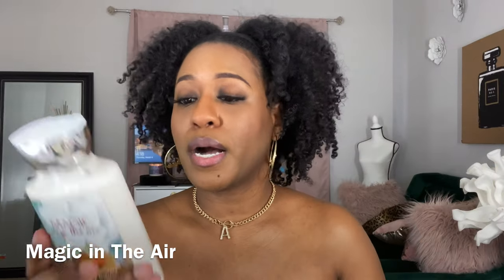Long Lasting Spring Perfume & Lotion Combos | Compliment Getters! | 5K Giveaway! 🥳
These are my recent perfume and lotion pairings I have been wearing for the warming weather. I’m so tired of winter perfumes I have been wearing these for weeks now. What are your favorite perfume/lotion pairings?

Perfumes Mentioned:
Thierry Mugler Mirage
Light Blue Intense
Moschino I Love Love
Xerjoff Dama Bianca
Versace Eros edt
KKW Crystal Gardenia
Mancera Holidays
YSL Libré
Armani Aqua di Gioia